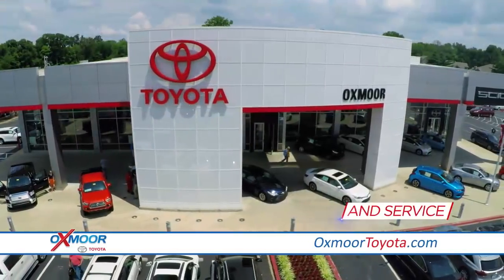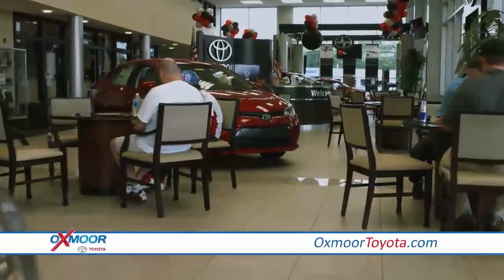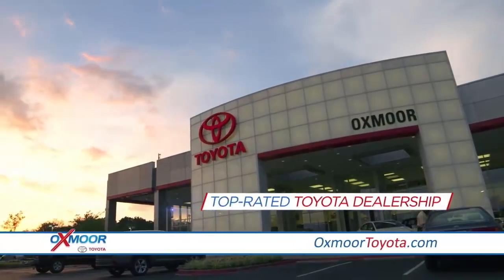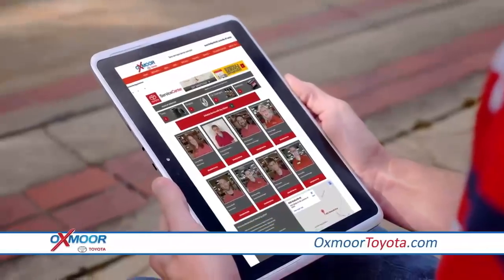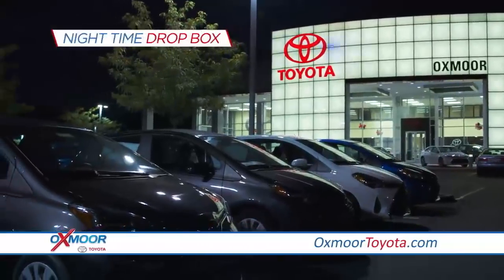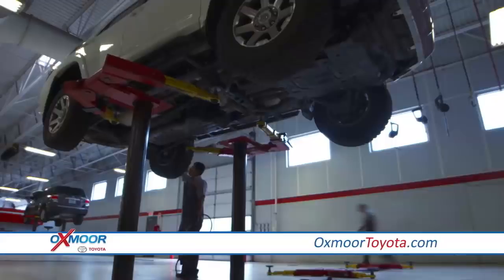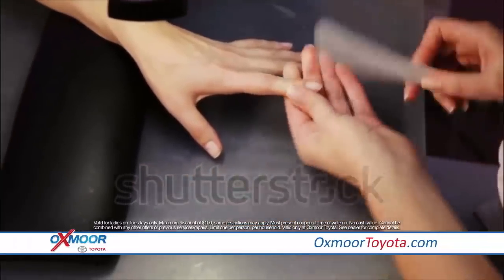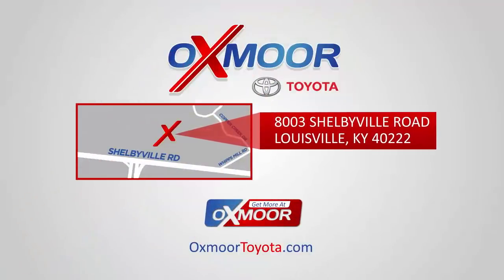Welcome to Oxmoor Toyota, 8003 Shelbyville Road, Louisville Kentucky 40222